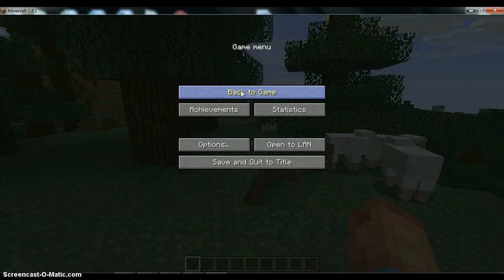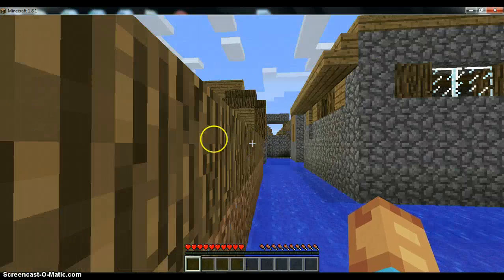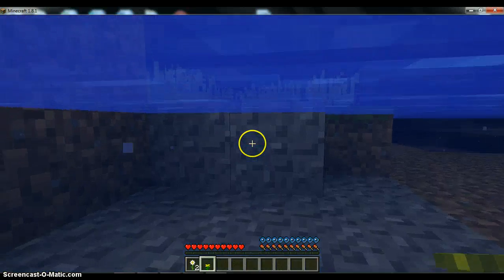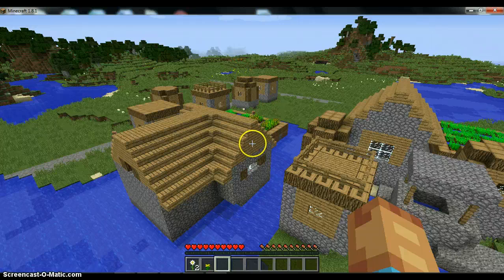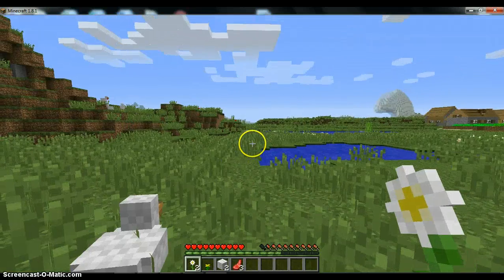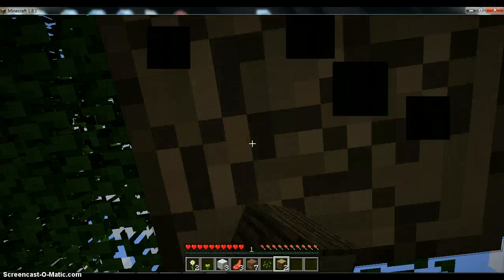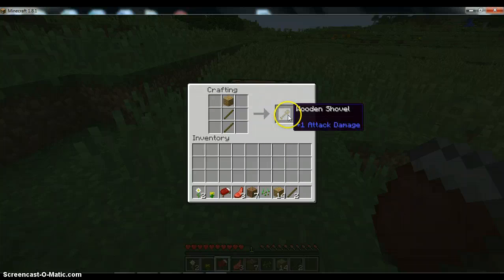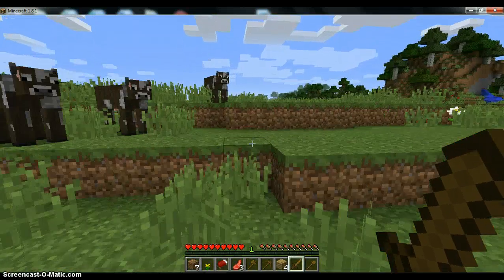sunken village (1)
my first minecraft video